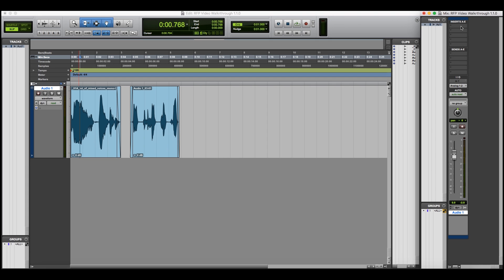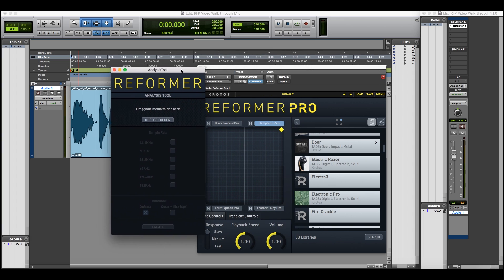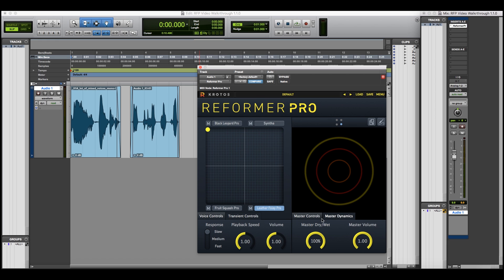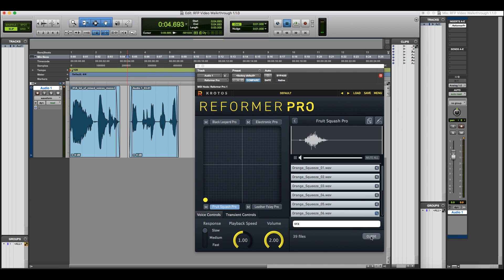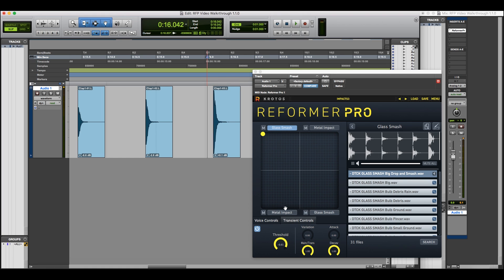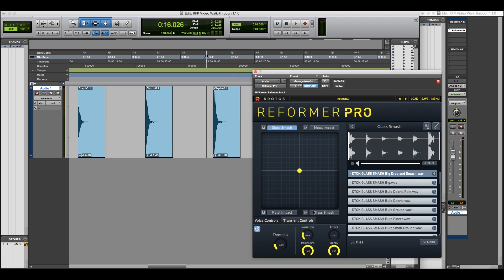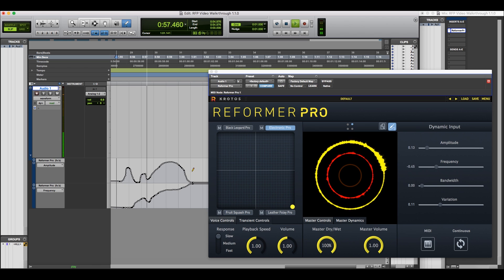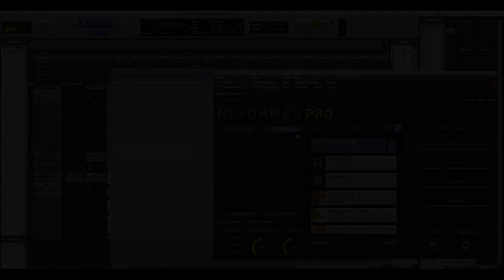Reformer Pro Walkthrough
Explore Reformer Pro with our Walkthrough video. Follow us as we demonstrate all the new features including Dynamic Input, Analysis Tool and Transient Engine.